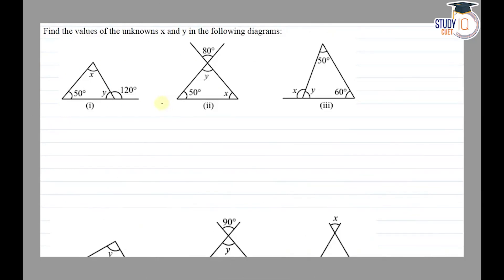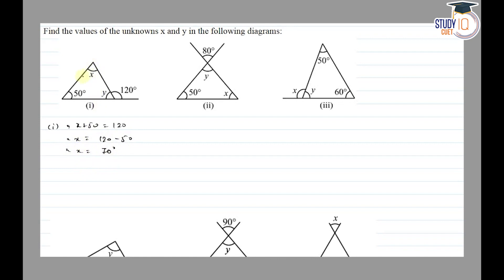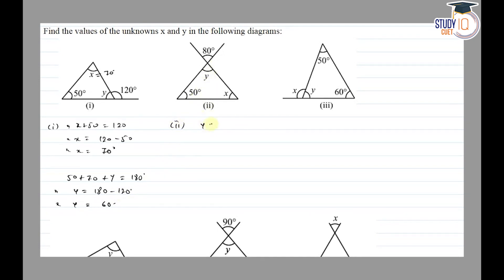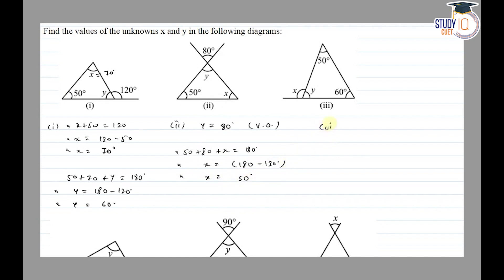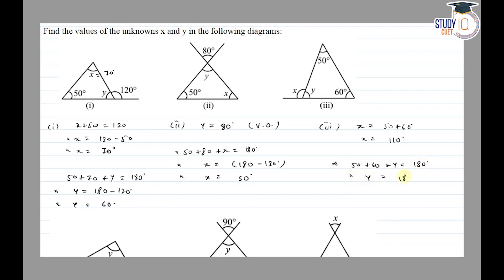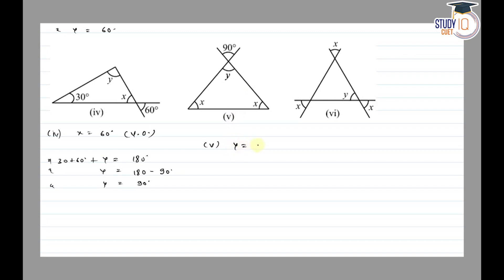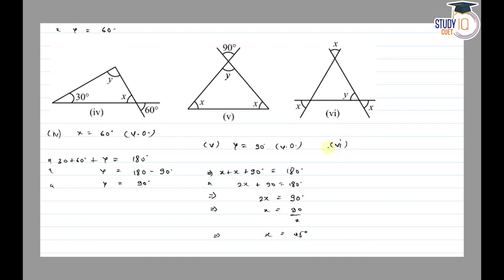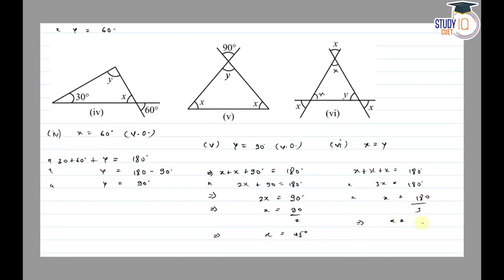NCERT Solutions Class 7 Maths Chapter 6 Exercise 6.3 Question No.2 | The Triangle and Its Properties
*Question* -
Find the values of the unknowns x and y in the following diagrams:

In this video, we present a comprehensive solution to Class 7 Maths Chapter 6 Exercise 6.3 Question No.2 from the NCERT textbook "The Triangle and Its Properties." Our step-by-step approach ensures clarity and understanding of the geometric principles involved. Join us to strengthen your problem-solving skills and excel in your mathematics studies.